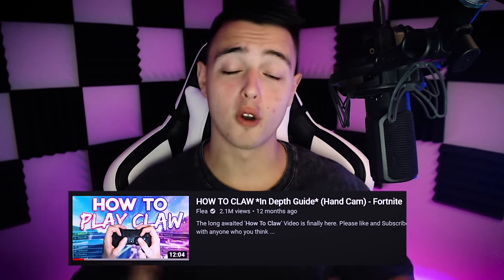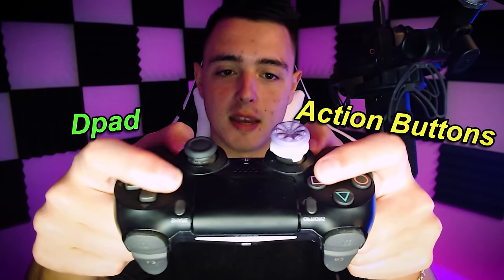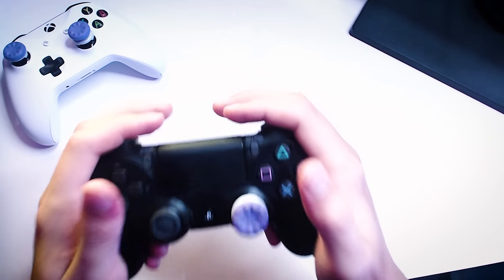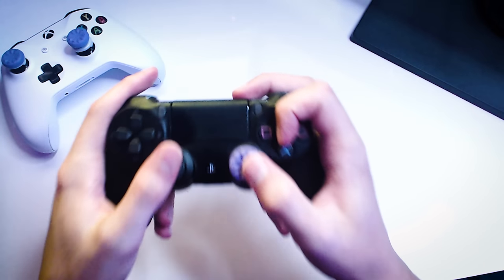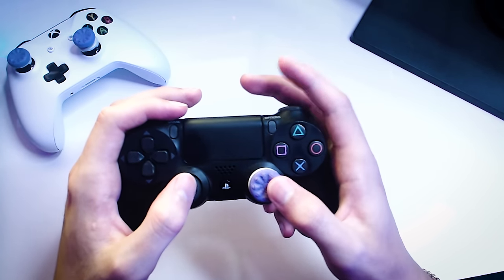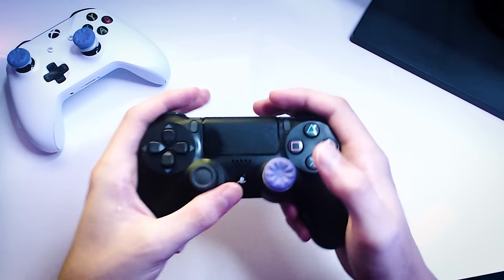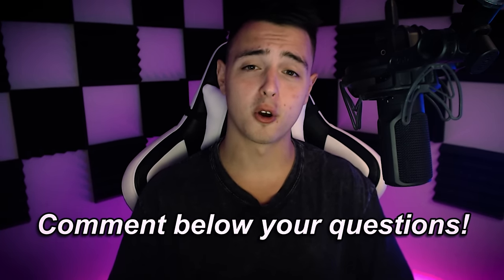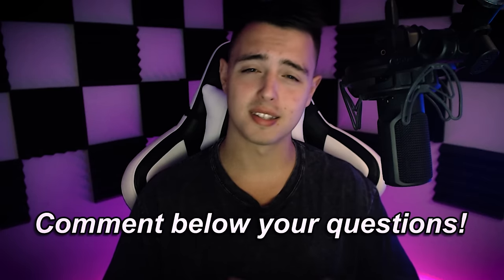HOW TO CLAW (NEW BEST GUIDE)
The famous 'How To Claw' Guide is back for it's 1 year anniversary! But this time it's bigger and better than ever before.

Code Flea in the Fortnite item shop

🔨 Flea's Fortnite Maps 🔨
✅ Flea's Creative Fill 1v1 Map: 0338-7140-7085
✅ Flea's Montage 1v1 Map: 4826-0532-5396
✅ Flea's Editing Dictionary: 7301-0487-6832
✅ Flea's NEW Shotgun Aim Course: 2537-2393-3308

Songs: 'Nightfall' & 'Bliss'
Miscel - Come with me
Miscel -  Us